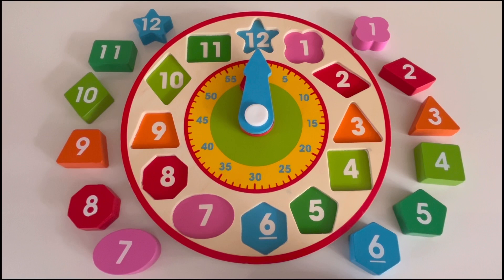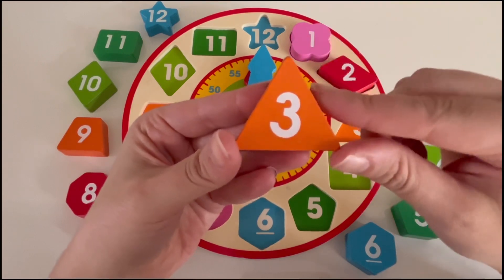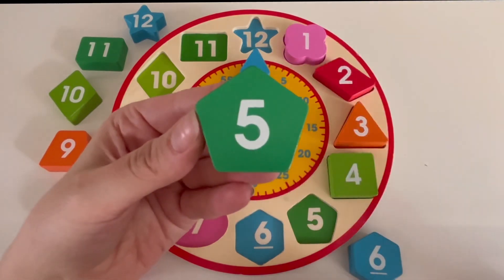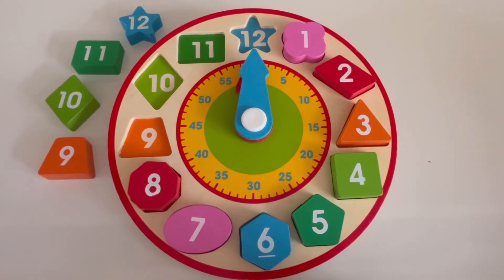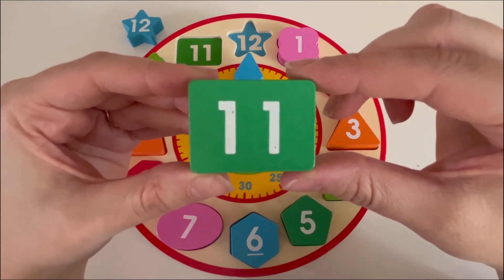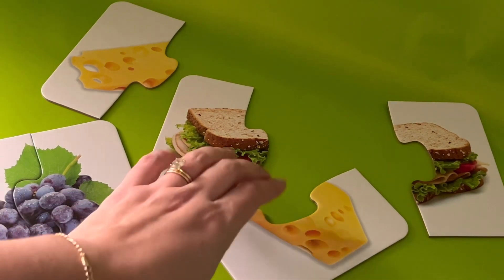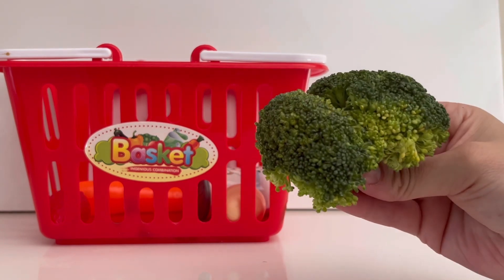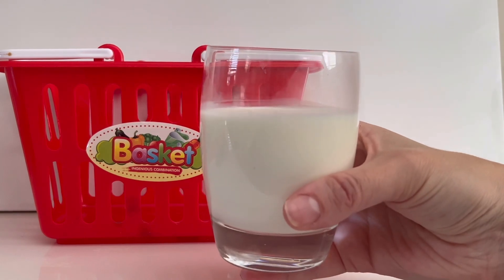Learn to Count! Numbers, Colors, Shapes and Food! Sensory Montessori Play for Kids and Toddler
Educational Montessori play for kids and toddlers!  Learn counting, shapes and color recognition with clocks, puzzles and play food!  Sensory patterns and repetition help kids to build their learning skills through visual and audible play.